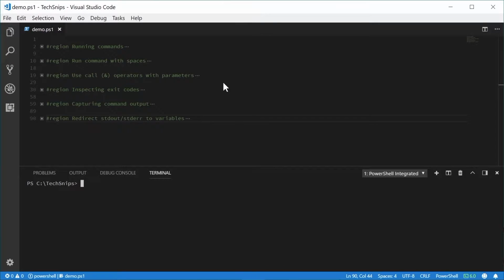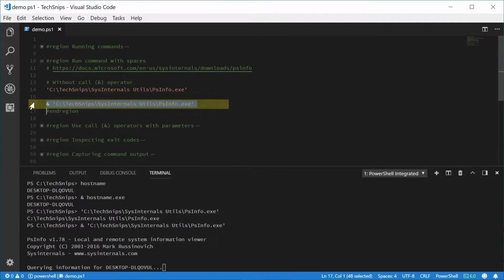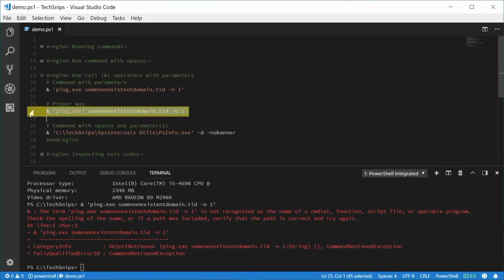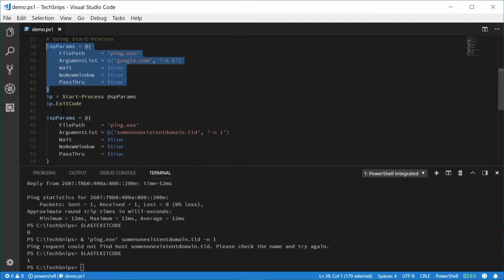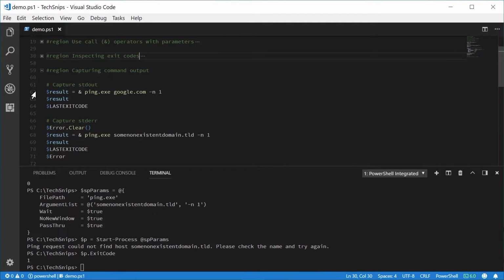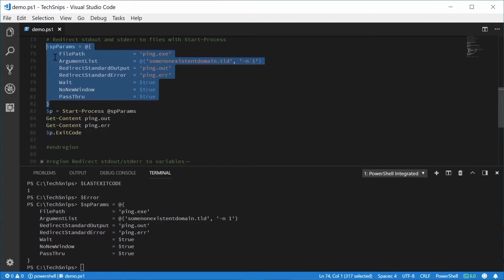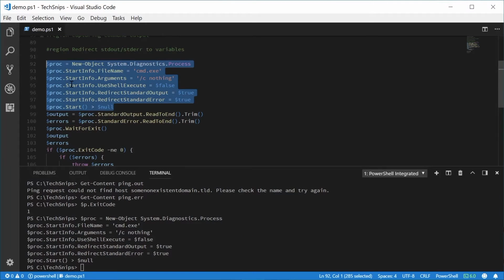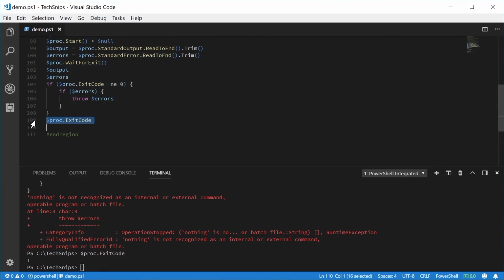How To Invoke External Processes With PowerShell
PowerShell has a number of ways to invoke external processes. This video will go over the various methods and talk about how to determine the success or failure of the process and how to capture the stdout and stderr streams of the process.